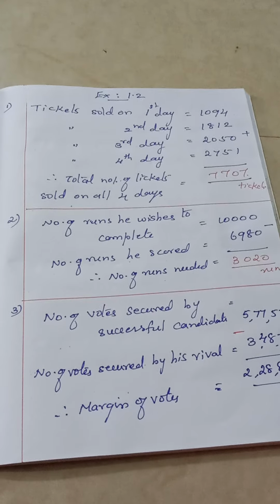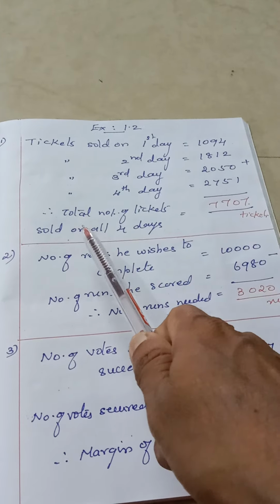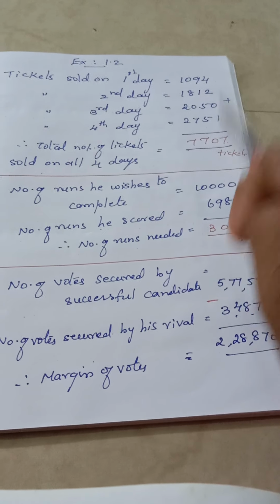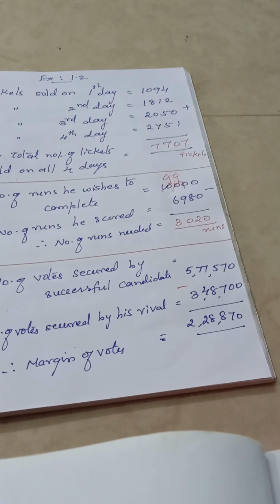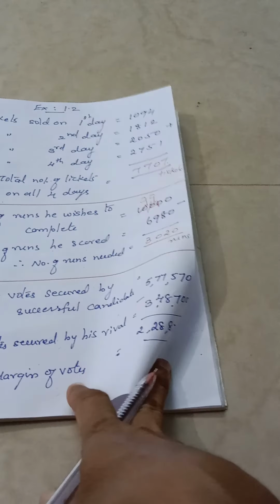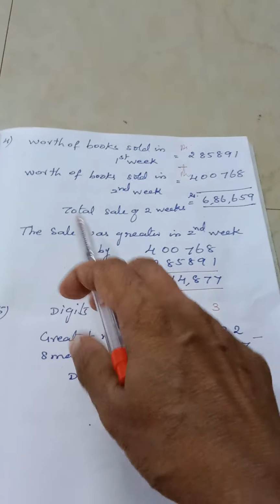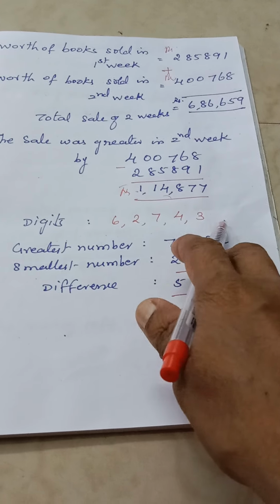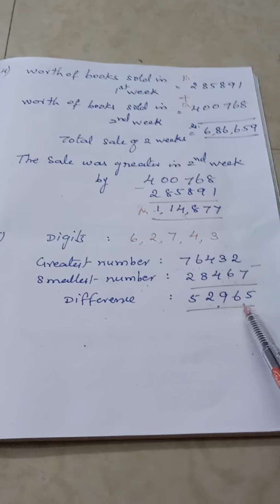NCERT class VI maths Exercise 1.2 sum no 1 to 5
word problems related  to addition and subtraction

Thanks with❤🥰

Available : TN Samacheer / NCERT / Kerala state syllabus / General videos in maths